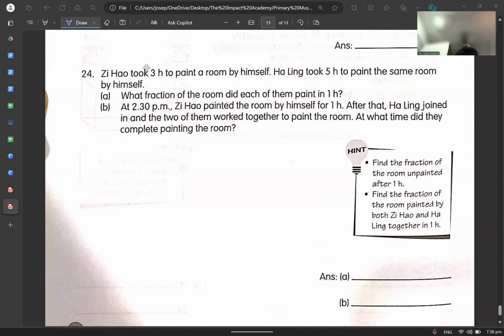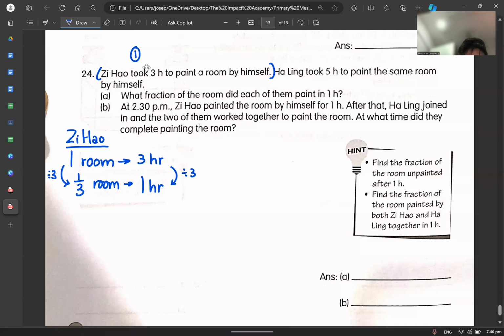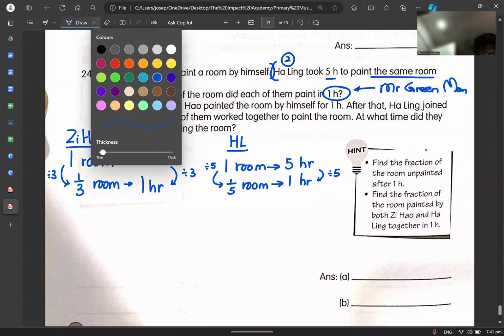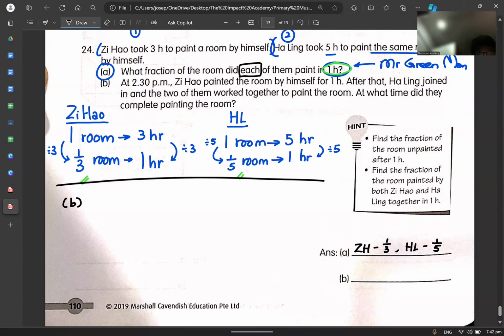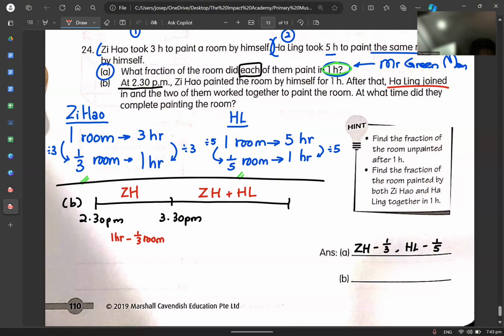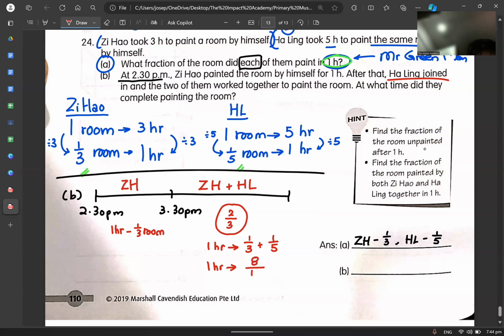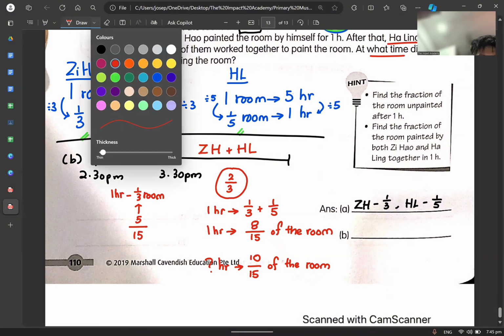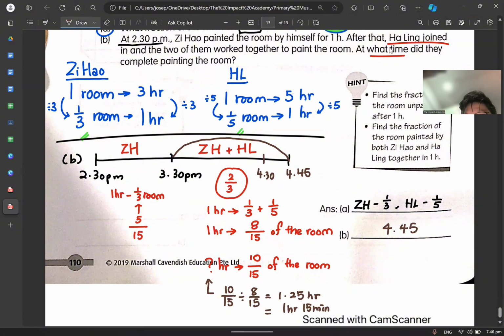P6 Rate - Question on How Long It Takes to Paint the Room if They Worked Together?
Look out for more videos like this where we run through the different concepts in P6 that you need to know before PSLE! In this video, we look at a DIFFERENT RATE concept.